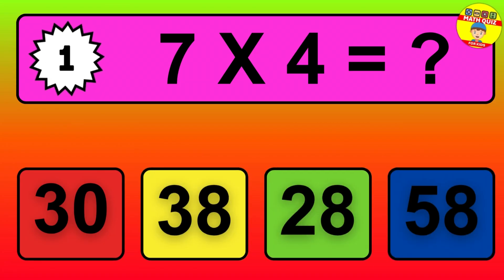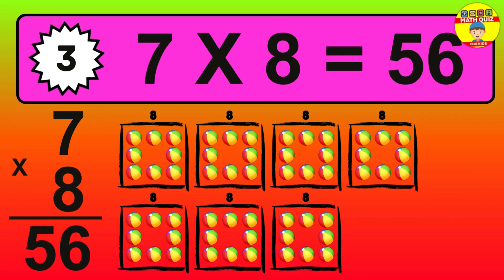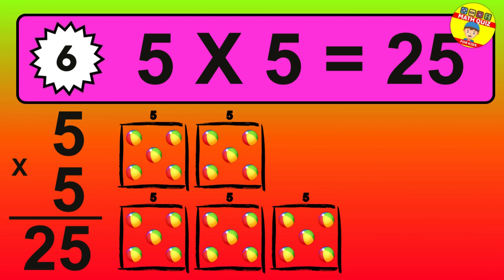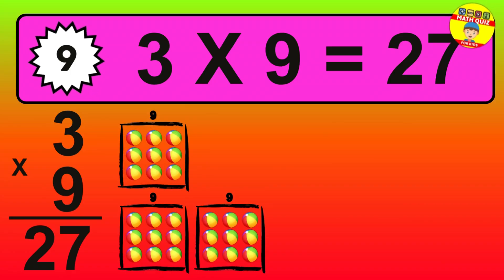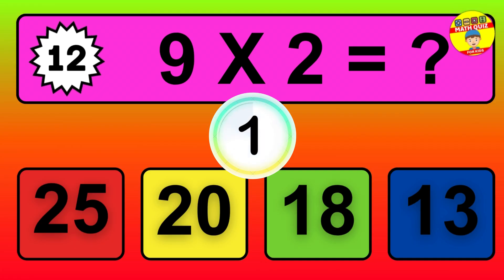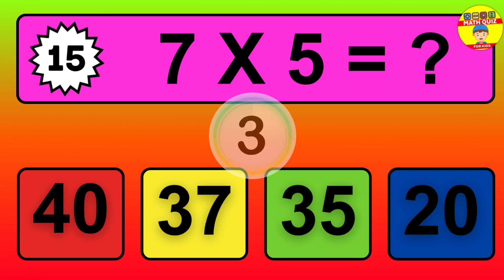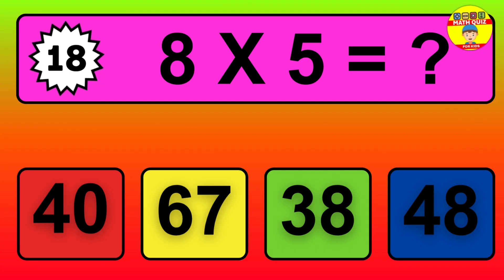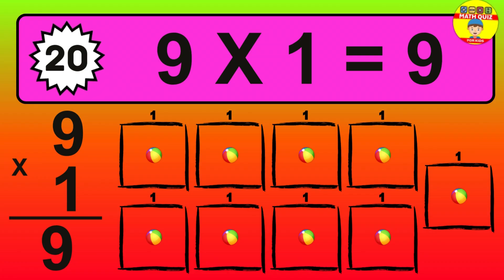🔢 20 Fun Multiplication Challenges for Kids – Can You Solve Them? 🎉